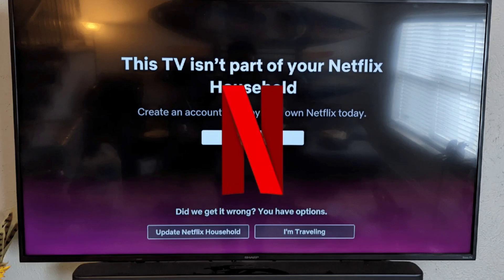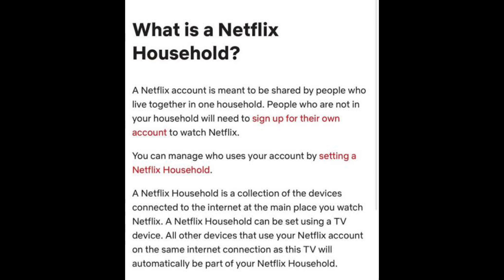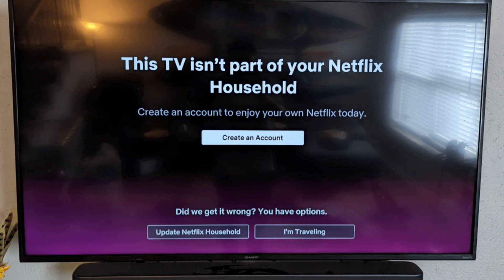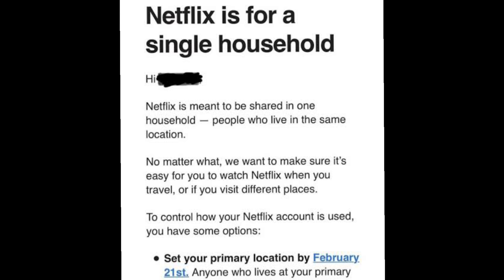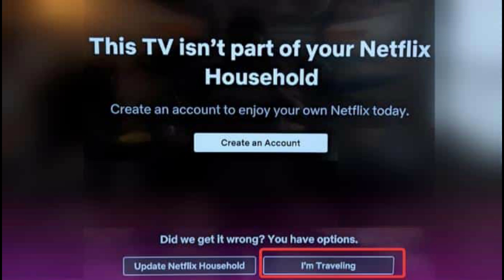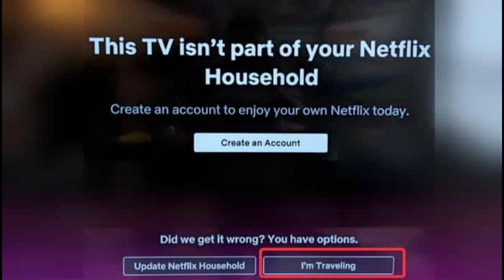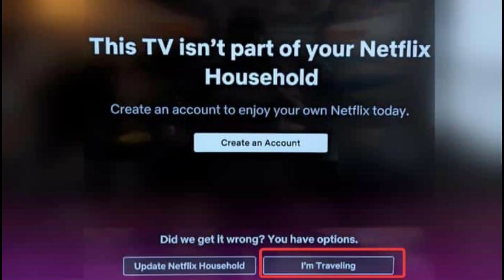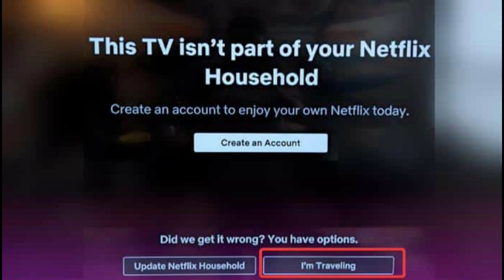How to Fix Netflix Household Issues | Fix "Your Device Isn't Part of the Netflix Household"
How to Fix Netflix Household Issues | Fix "Your Device Isn't Part of the Netflix Household" for This Account

Struggling with Netflix Household errors? You're not alone! In this video, we walk you through step-by-step solutions to fix common Netflix Household problems, whether it's due to location issues, device errors, or network problems. Learn how to manage and update your Household settings, troubleshoot connection issues, and ensure seamless streaming across all your devices. Perfect for anyone looking to get their Netflix back on track!